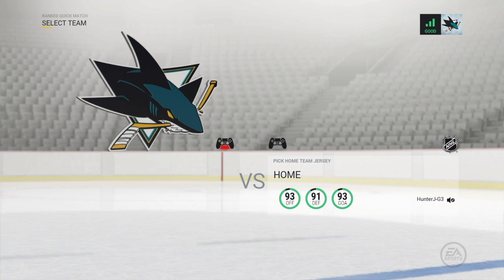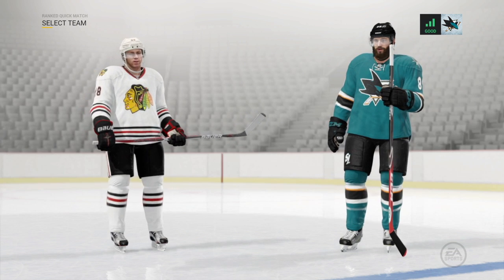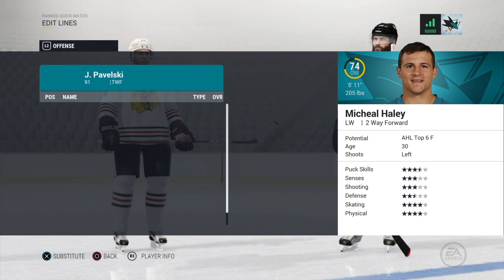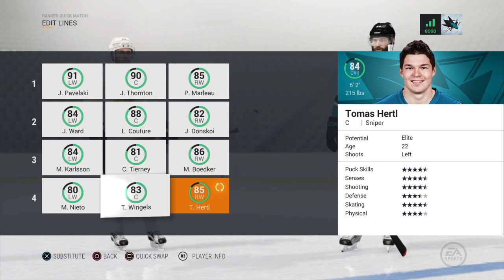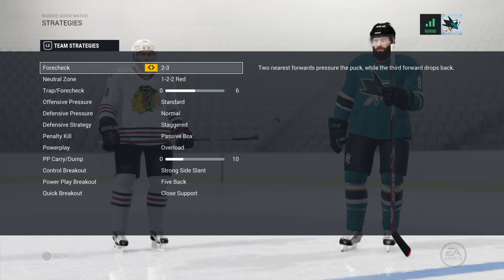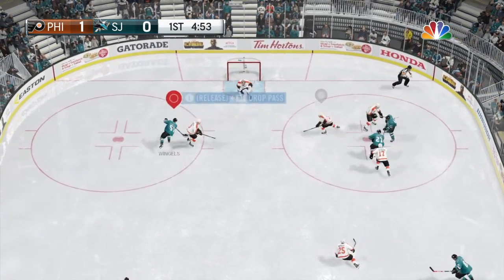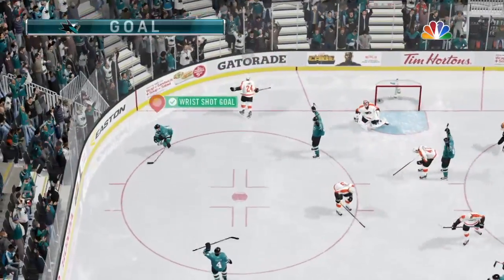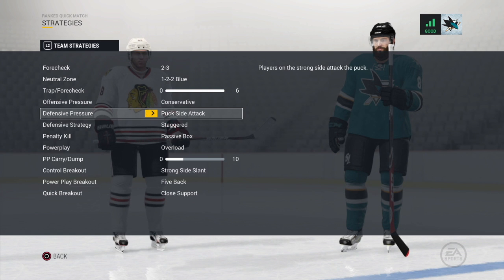How to Suck Less at NHL 17: Strategies and Line Combos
Line Combos and Strategies to help you do better in NHL 17